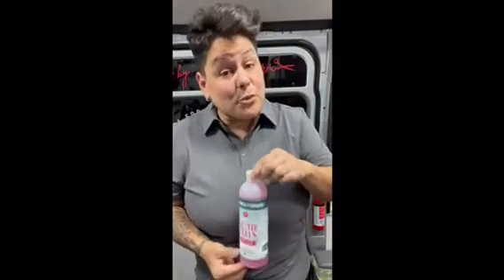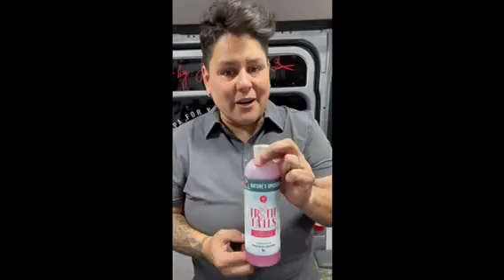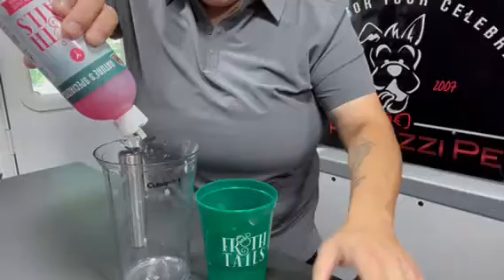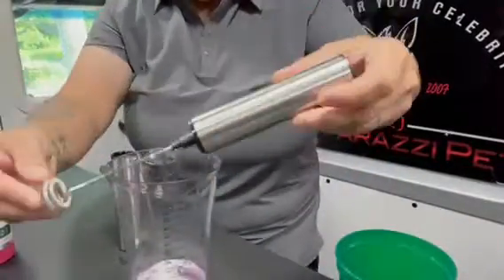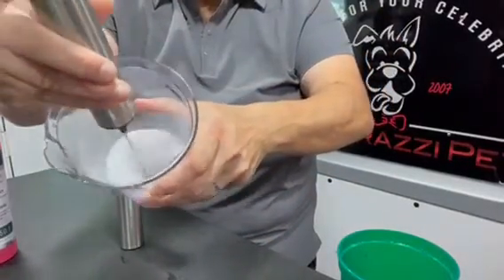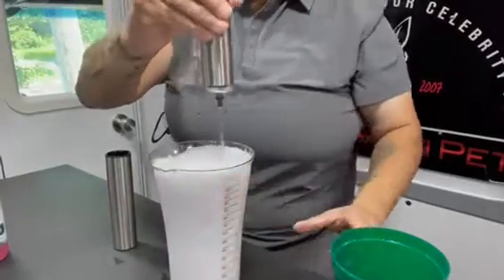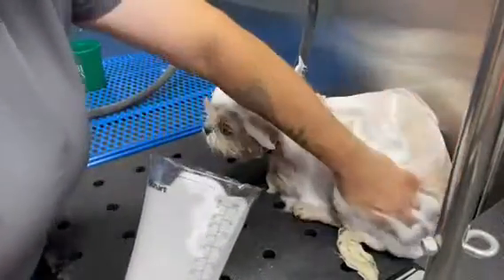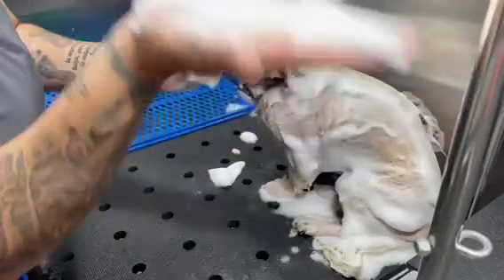How To Froth Nature's Specialties FrothTails Shampoo with Jess from Pupparazzi Pets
Jess Adorno from Pupparazzi Pets teaches us how to froth with Nature's Specialties FrothTails Strawberry Frosé Pet Shampoo.